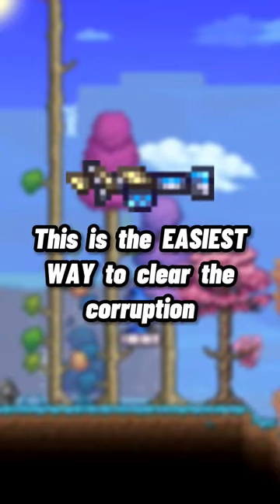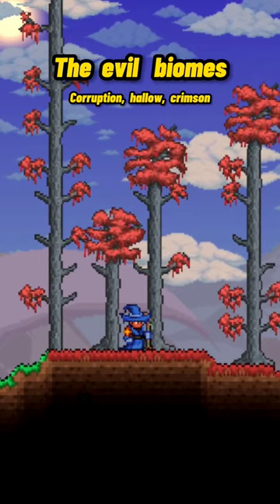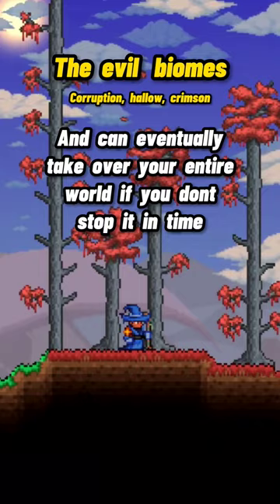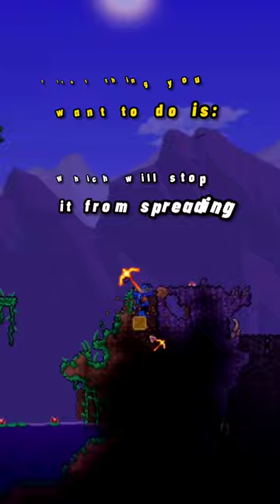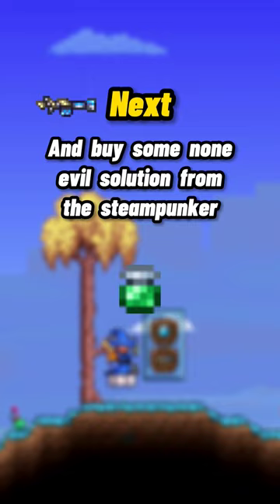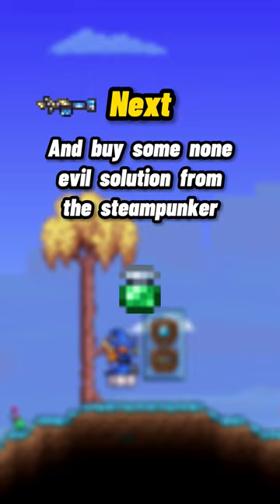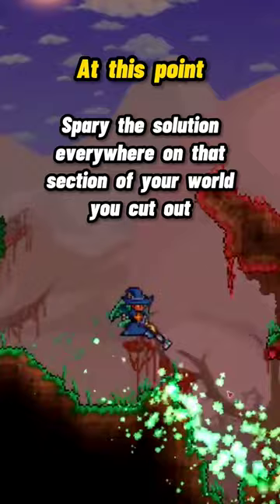The EASIEST way to clear the corruption in Terraria